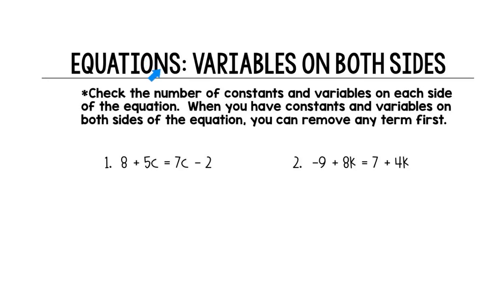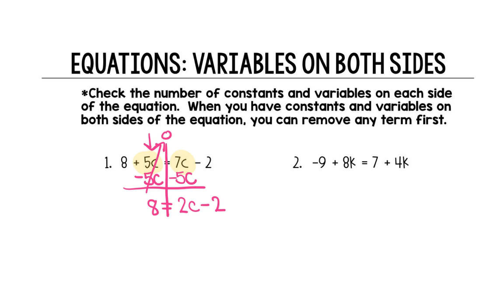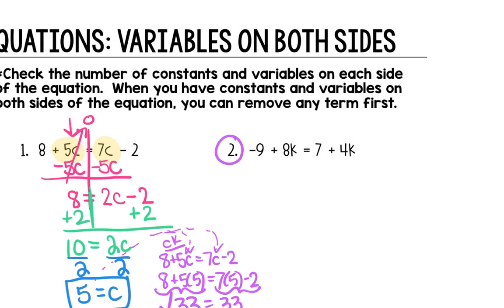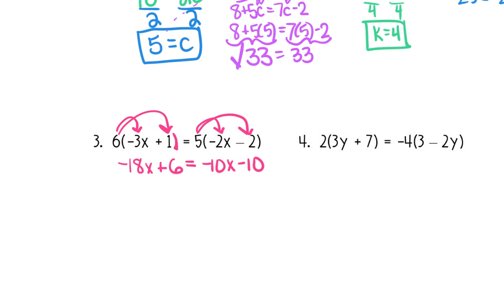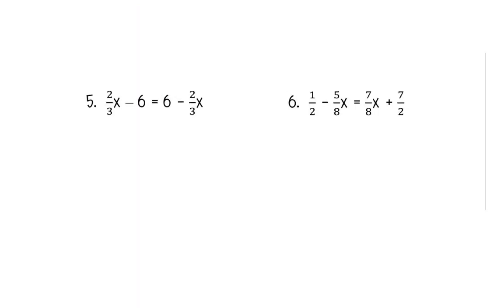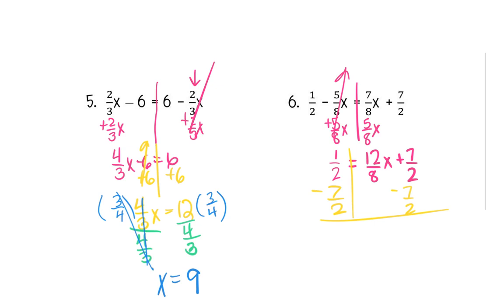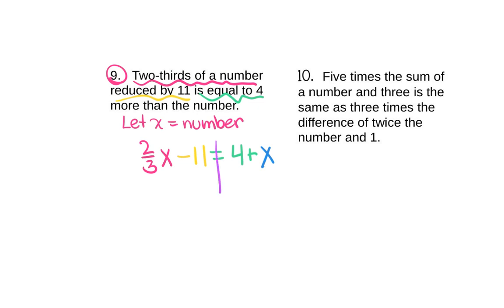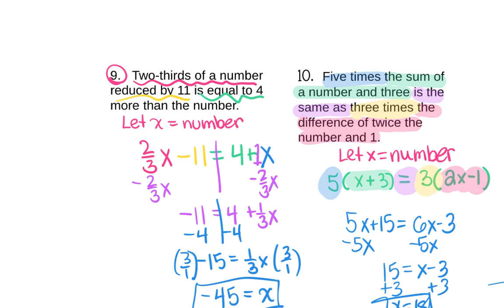Equations with Variables on both sides